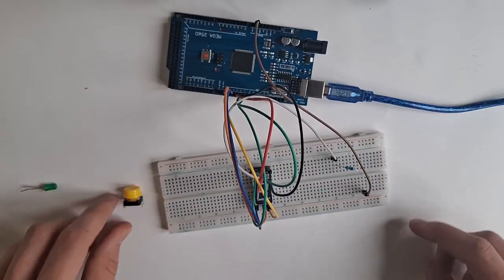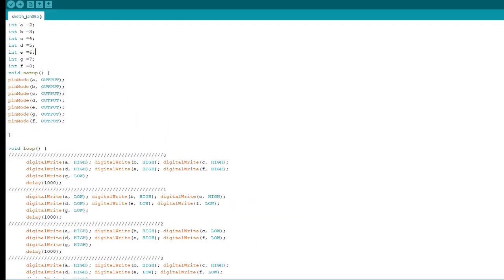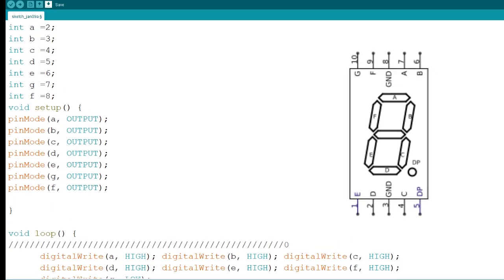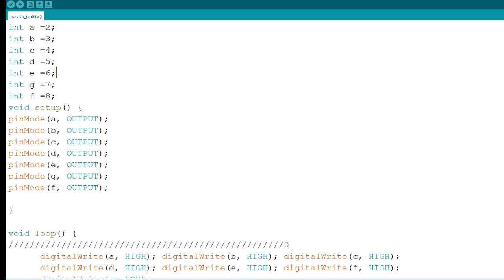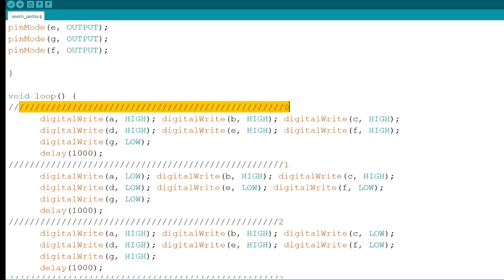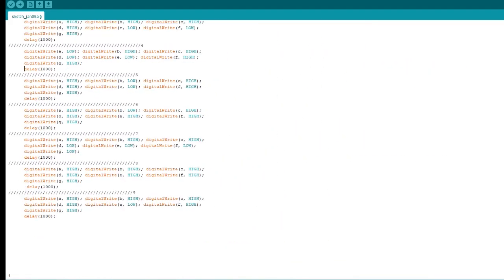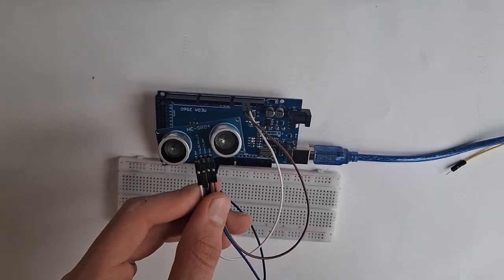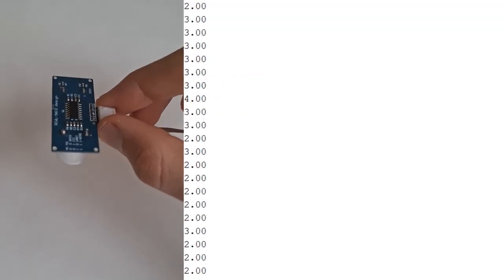Arduino marathon day 3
case of number
0